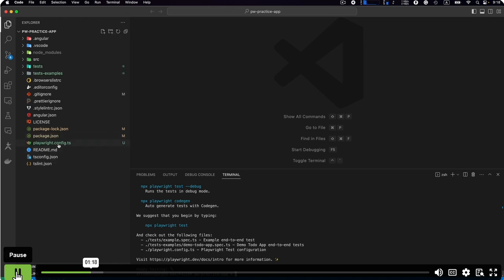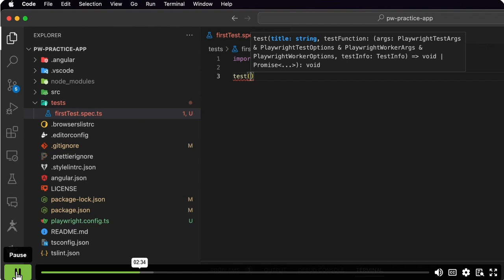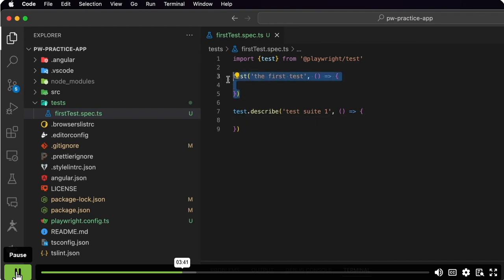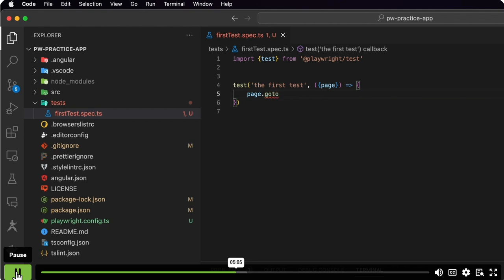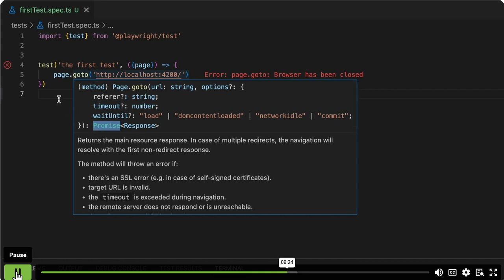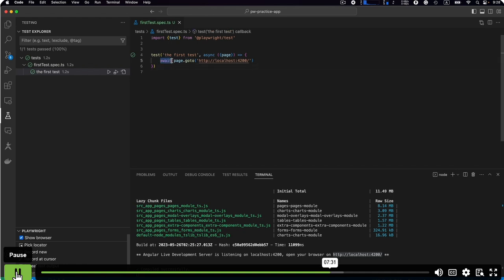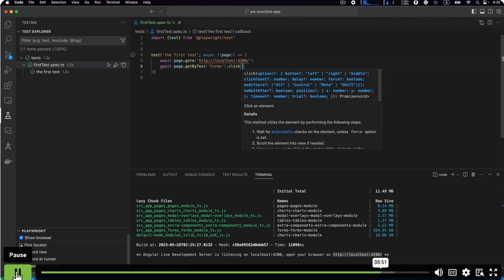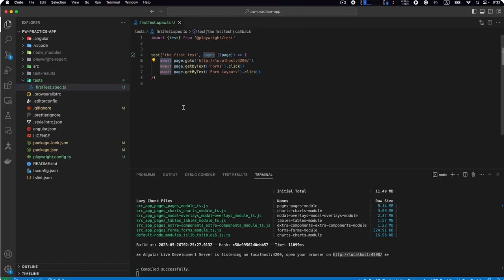Playwright with Typescript| Organizing Tests | 8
Here's what you'll learn:

1. **Installing Playwright**:
- **Setup**: Install Playwright in the practice application with `npm init playwright@latest --force`. Verify the installation by checking `package.json` and the new configuration files.
- **Cleaning Up**: Remove unnecessary files (`test examples` folder and `examples.spec.ts`) to start with a clean slate.

2. **Creating Your First Test**:
- **Test Structure**: Learn to set up a basic test structure by importing the `test` method from Playwright and writing your first test in a new file `firstTest.spec.ts`.
- **Writing Tests**: Understand how to write a test using the `test` method, passing the test name and a test function as parameters.

3. **Grouping Tests**:
- **Test Suites**: Discover how to group tests into test suites using `test.describe`, allowing you to separate contexts and set different preconditions for different groups of tests.

4. **Understanding Promises**:
- **Promise Concept**: Learn what a promise is in JavaScript and how it represents the eventual completion (or failure) of an asynchronous operation.
- **Using Await**: Understand the importance of using the `await` keyword with Playwright methods that return promises to ensure the test waits for the action to complete.

5. **First Test Example**:
- **Page Navigation**: Write a test to open a webpage using `await page.goto(' and handle the promise with `async` and `await`.
- **Click Actions**: Learn to perform actions on the page, such as clicking elements, using `await page.getByText('Forms').click()` and `await page.getByText('Form Layouts').click()`.
- **Running the Test**: Execute your test to verify it opens the page and navigates to the correct sections without errors.

6. **Key Takeaways**:
- **Playwright Methods**: Remember to use `await` with Playwright methods that return promises to avoid race conditions.
- **Async Functions**: Ensure your test functions are declared as `async` to use `await` properly.